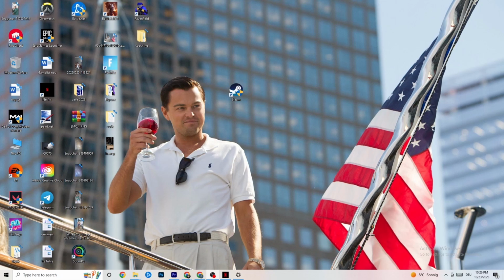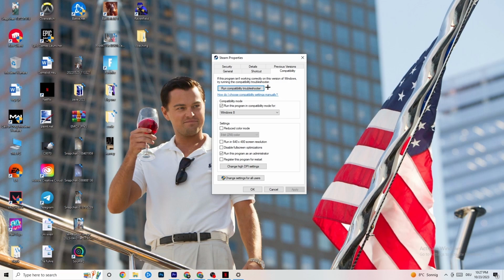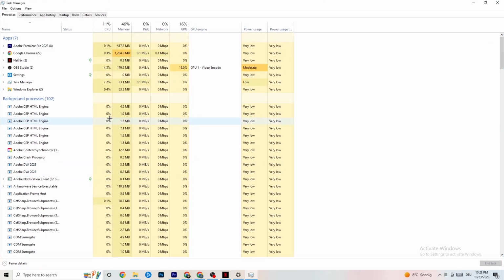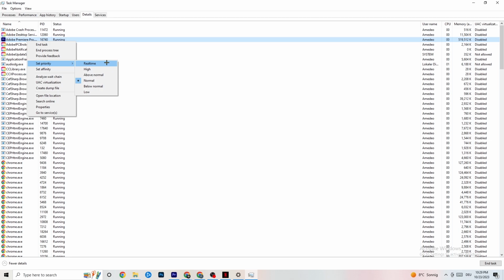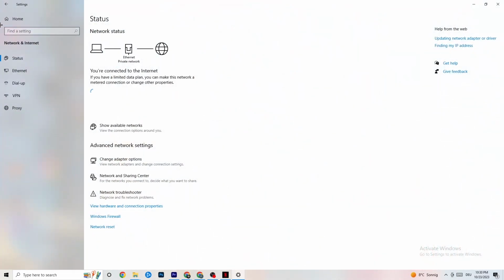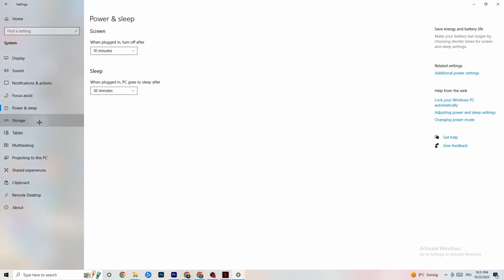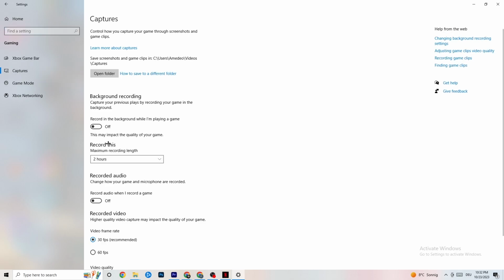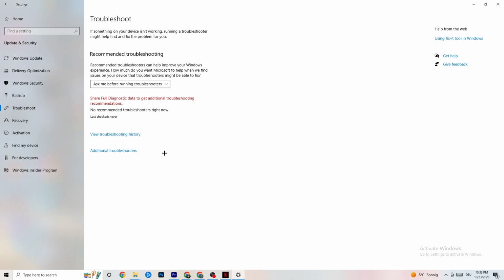Divinity Original Sin 2 - How To Fix Divinity Original Sin 2 Crash on Startup